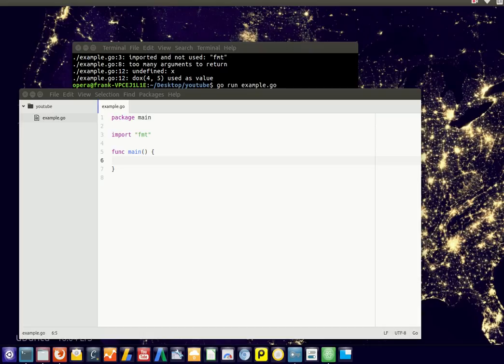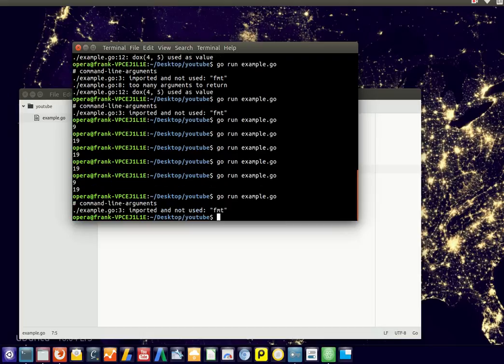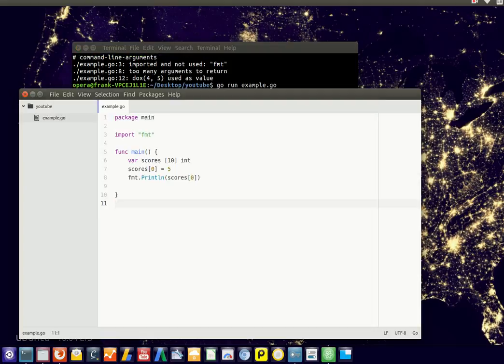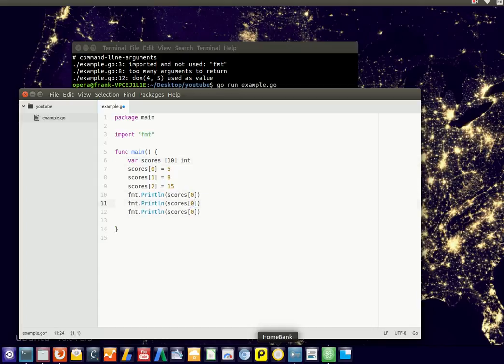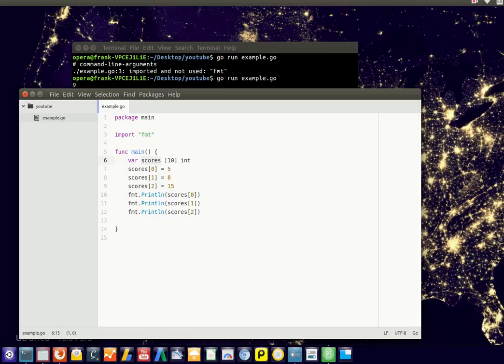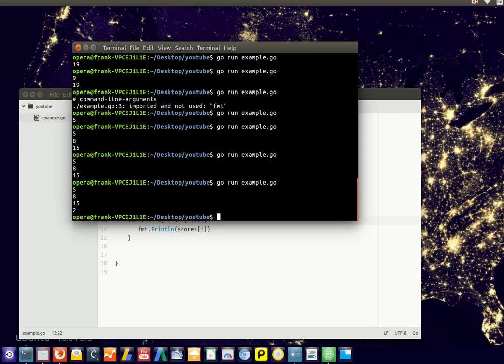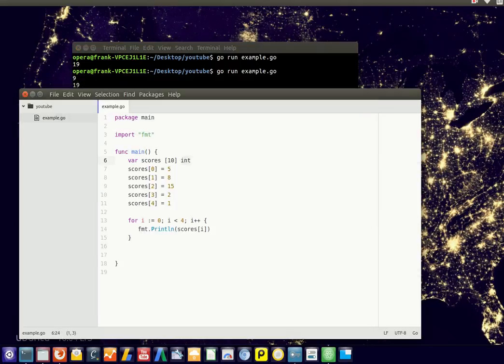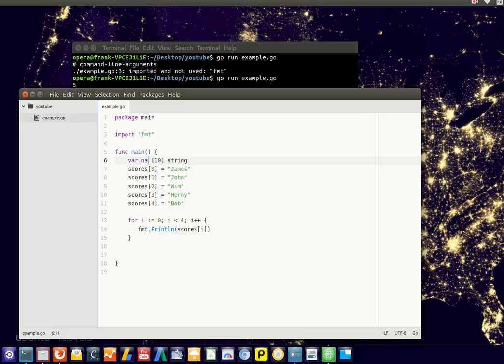Golang Tutorial - Arrays